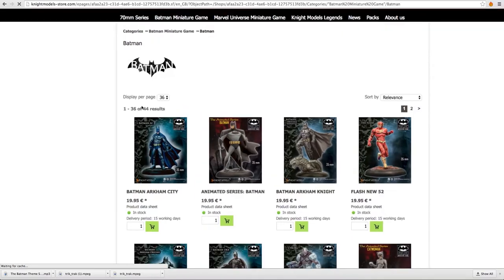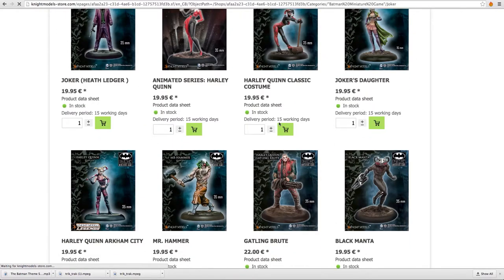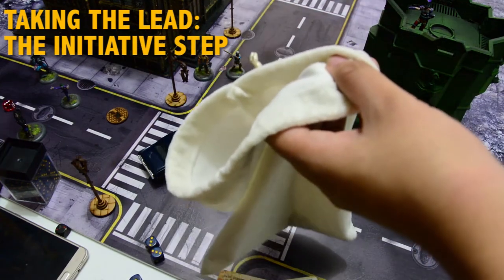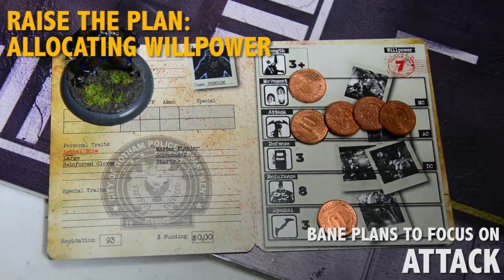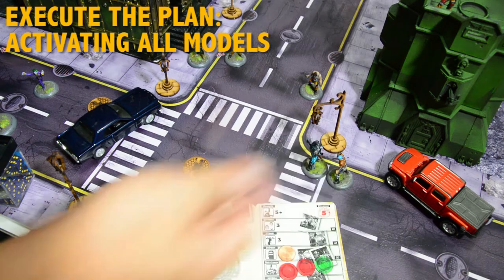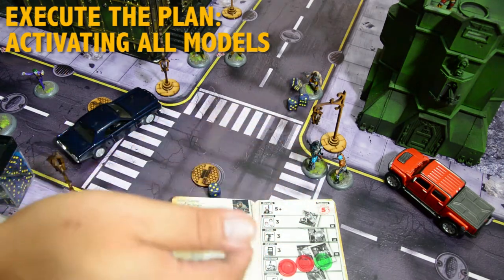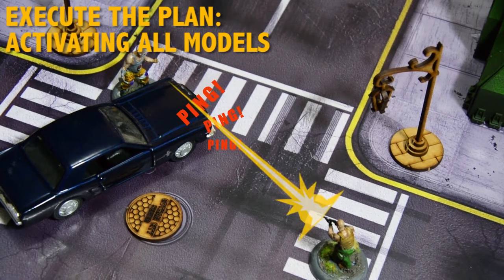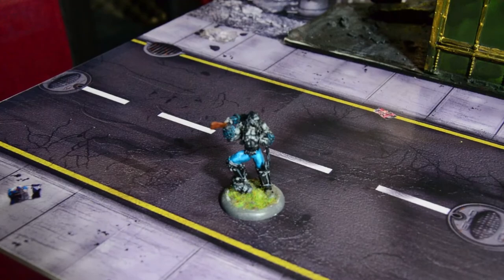Batman Miniature Game in Three Minutes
ManongGuard, our resident boy next door, introduces us to Gotham's streets at the minis table. Check out his gameplay overview and review of the Batman Miniature Game!

Will you be one of Gotham's knights or join the rogues gallery?

BATMAN 1960'S theme and intro animation property of Warner Entertainment.